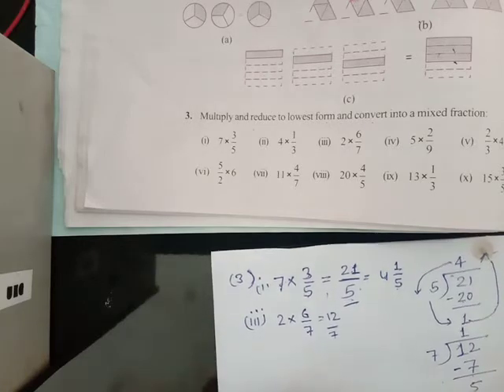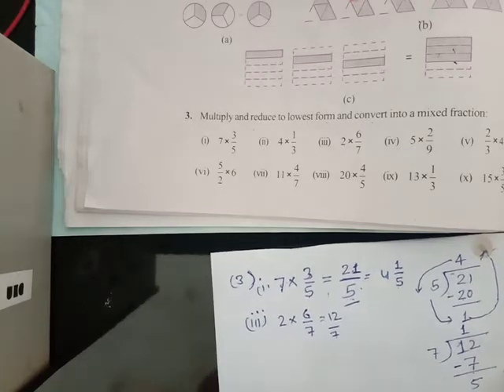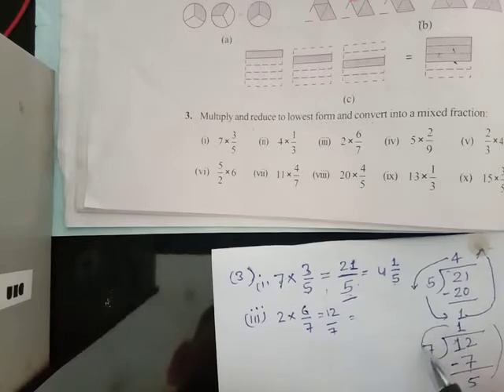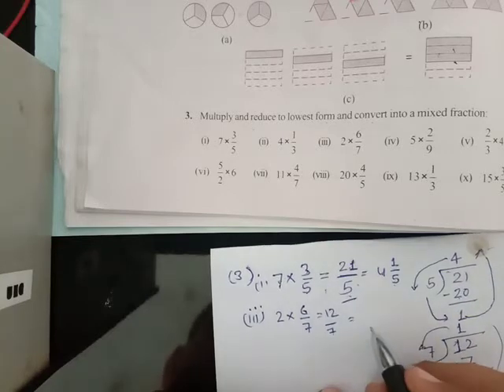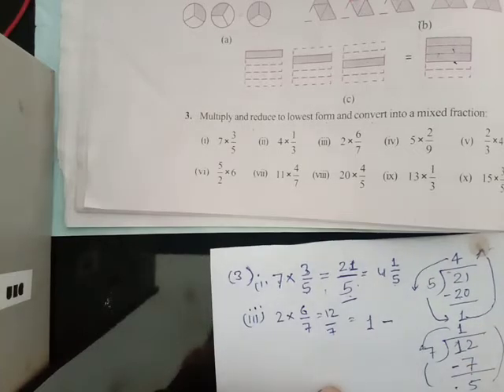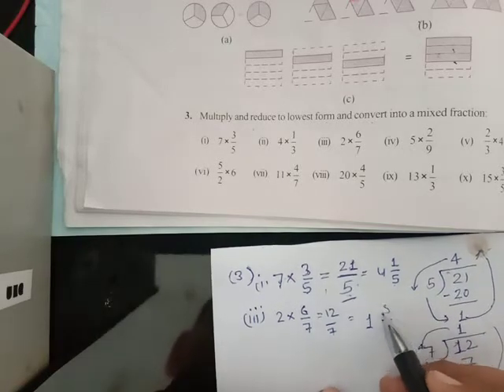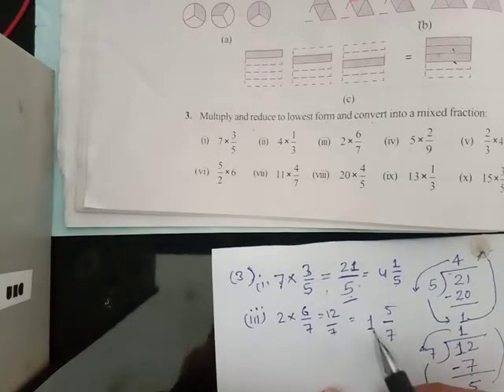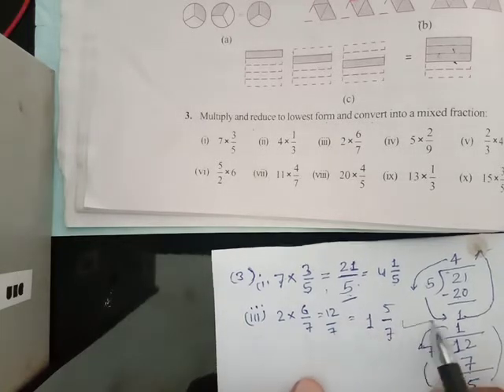MATHS- PANKAJ SIR-7TH-EX. 2.2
This video is for the class 7th class students